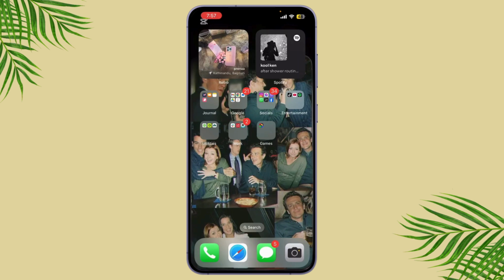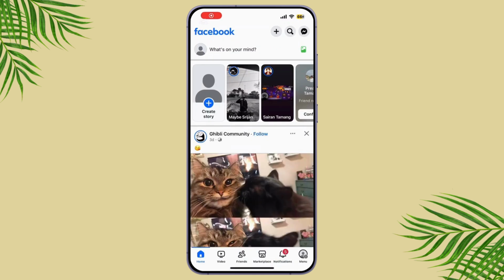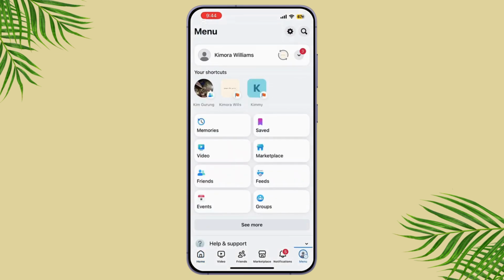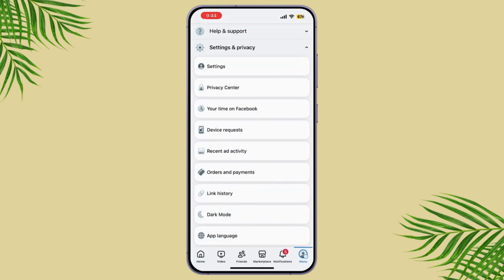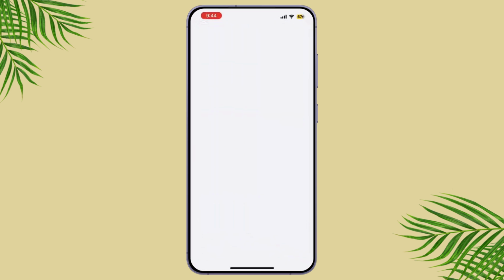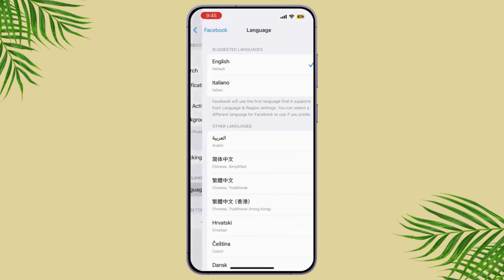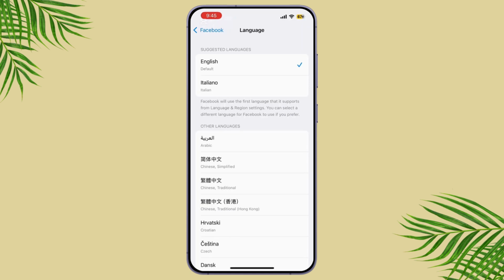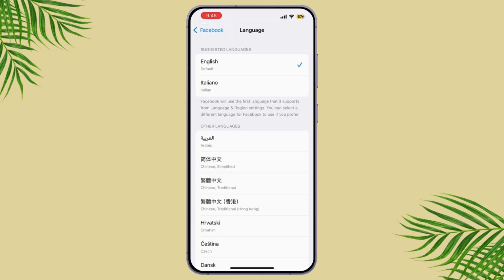How to Change Language on Facebook?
Want to change the language on Facebook? This video will guide you through the steps to quickly and easily switch your language settings on Facebook. Whether you're asking, "How do I change the language on Facebook?" or need help with adjusting language preferences, this tutorial has you covered. Learn how to update your Facebook language and enjoy a more personalized experience in the language of your choice. Watch now to see how you can change the language on Facebook today!

Timestamps:
00:00 How to Change Language on Facebook
00:06 How to Update Facebook Language Settings

facebook language settings